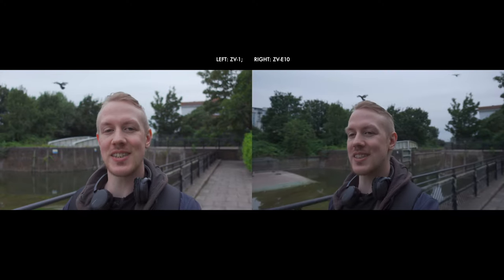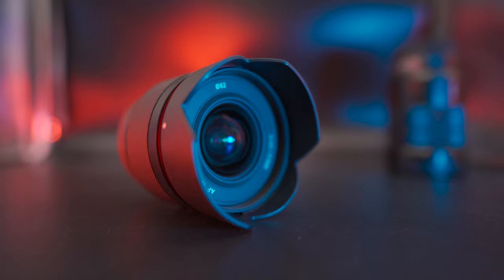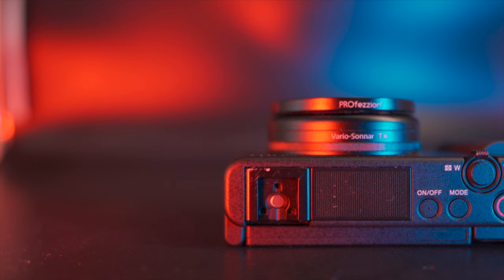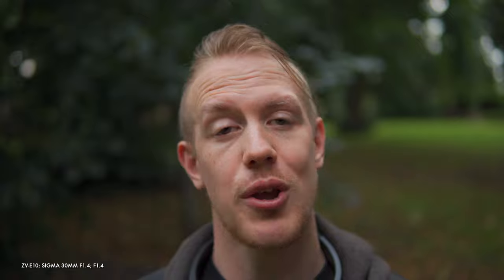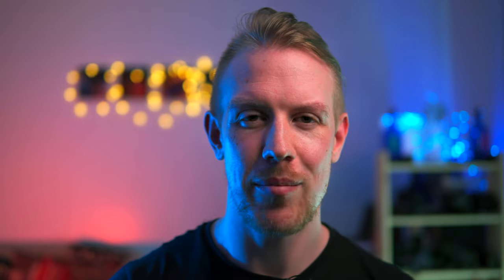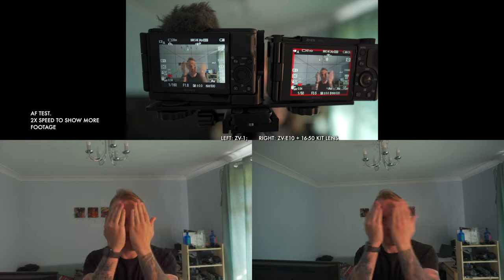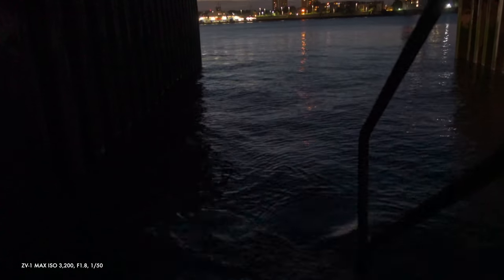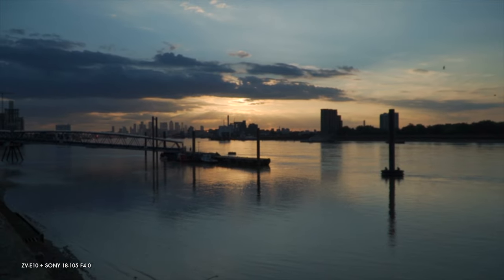Sony ZV-E10 vs ZV-1: Detailed Comparison - BEST Vlog, Cinematic & YT Camera?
Today we have a detailed comparison of the Sony ZV-1 vs the Sony ZV-E10, to work out which is the best vlog / YouTube / cinematic camera choice for you! We will cover everything from stabilisation to bokeh and from low light to slow motion to help you decide:)

Sony ZV-E10 Body
Sony ZV-1
Ulanzi Wide Angle Lens
Sony 16-50 f3.5-5.6 lens
Sigma 16mm f1.4 lens
Sony 18-105 f4 lens
Samyang 12mm f2.0
Sigma 30mm f1.4 lens
Joby Gorilla Pod (1kg capacity)
Joby Gorilla Pod (3kg capacity)
Moza Aircross 2 Gimbal
SanDisk SD Card
Ivissi Ring Light

Timestamps
00:00 Intro
00:44 Overview
01:30 Stabilisation - Standard Steadyshot
01:51 Stabilisation - Active Steadyshot
03:01 Stabilisation - Catalyst Browse
03:46 Audio - Built in Mic Test
04:38 Thoughts on Stabilisation & Audio
05:29 Product Showcase
06:31 Bokeh & Interchangeable Lenses
07:53 Field of View
09:01 Slow Motion
09:59 Thoughts on Bokeh and Slow Motion
10:21 Price, Design & Build Quality
12:04 Auto Focus
12:59 Low Light
14:28 Thoughts on Low Light
15:07 Colour
15:42 Conclusions